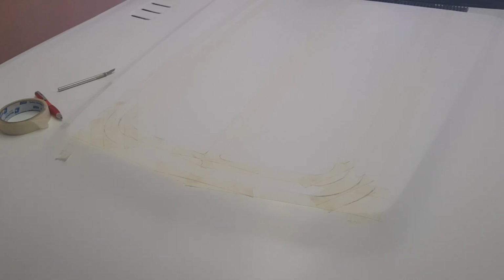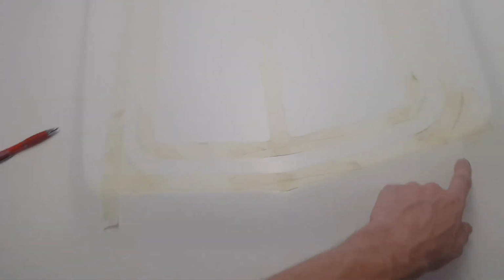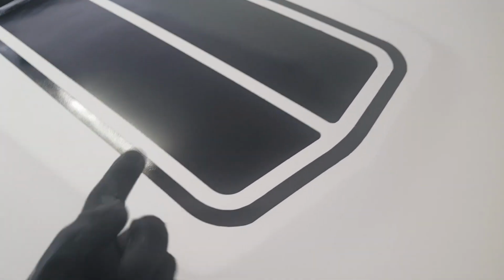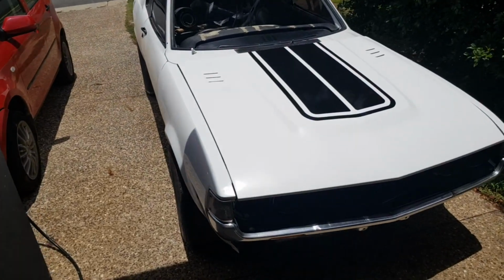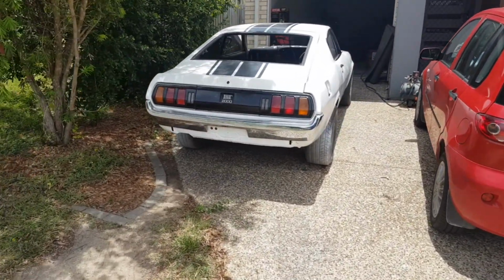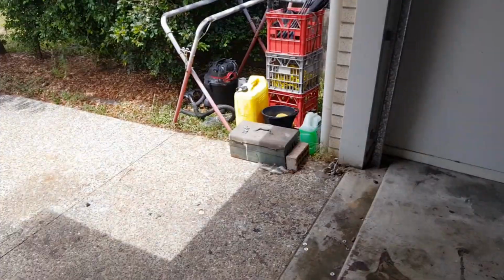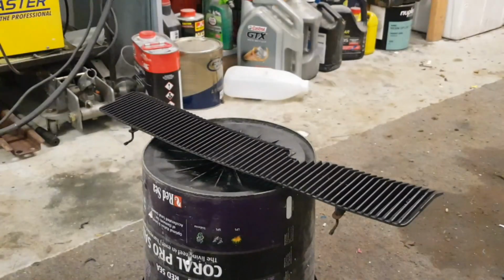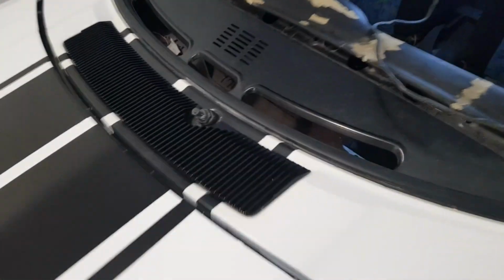1977 toyota celica Ra28 Build No 10. Fixing the bonnet No 2.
Applying the GT stripe on the bonnet.